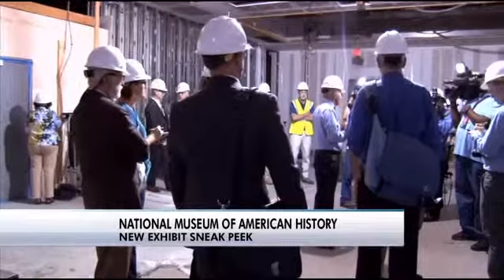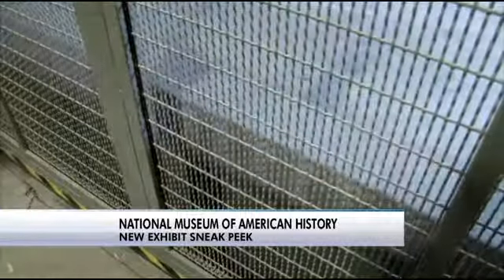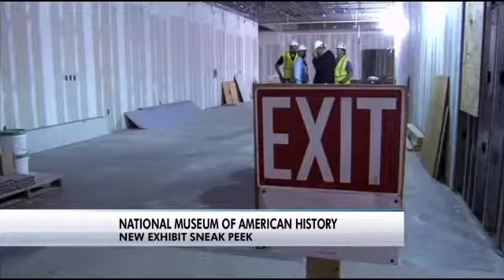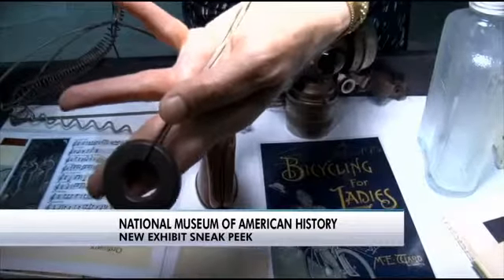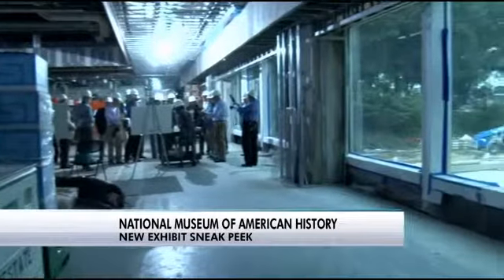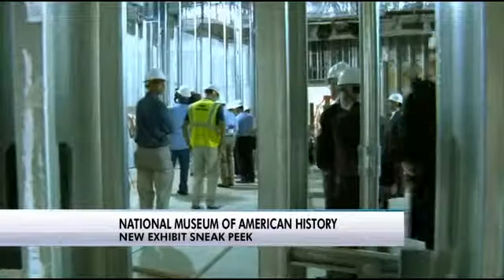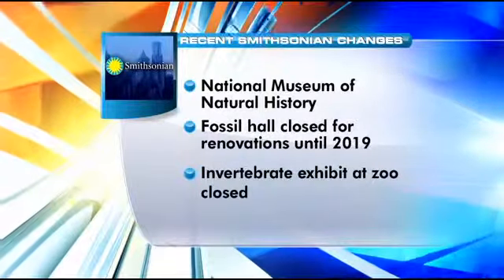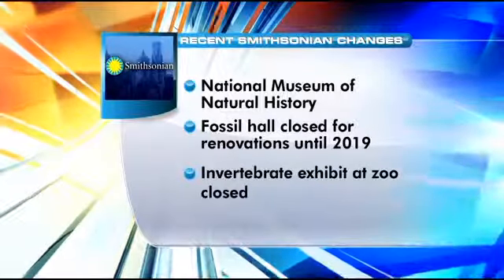Smithsonian American History Museum offers glimpse into renovations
The Smithsonian's National Museum of American History plans to open its first section of newly renovated galleries next year with a focus on innovation and the history of American business.